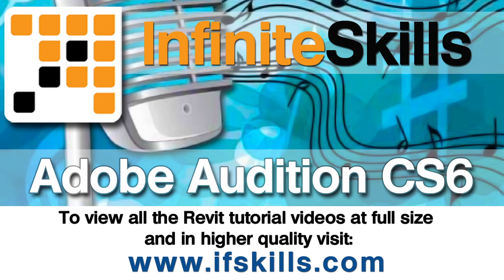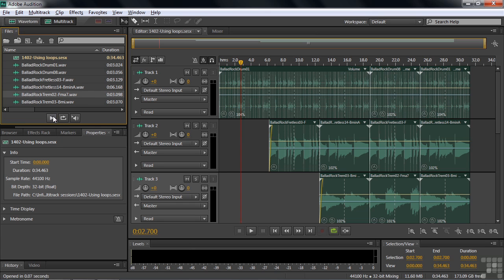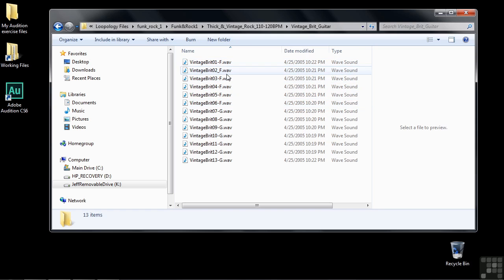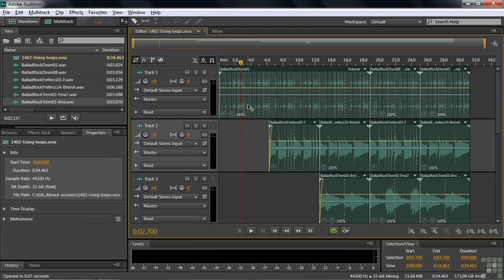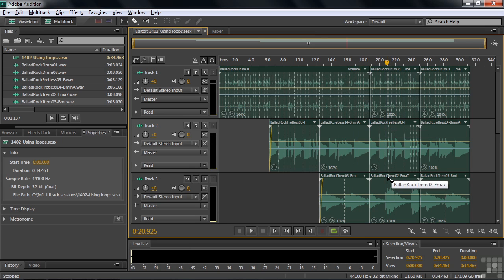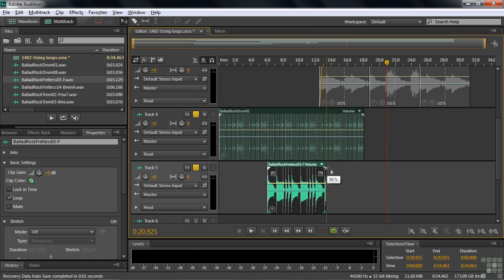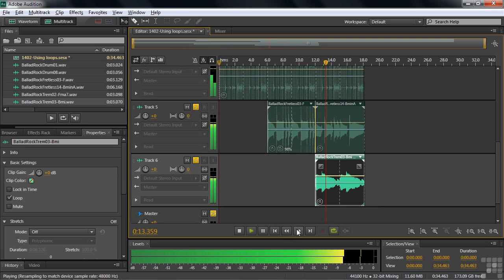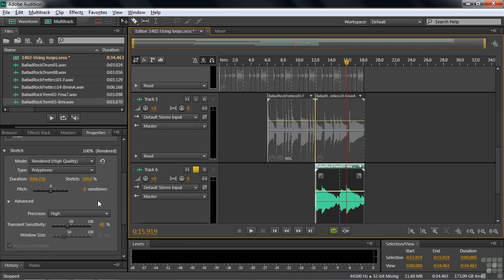Adobe Audition CS6 Tutorial | Working with Loops | InfiniteSkills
Want all of our free Audition videos?

This Audition CS6 training video shows you how to use loops within your projects. More free tutorials and a wealth of information on the full course can be found on the InfiniteSkills Audition tutorials page. YouTube